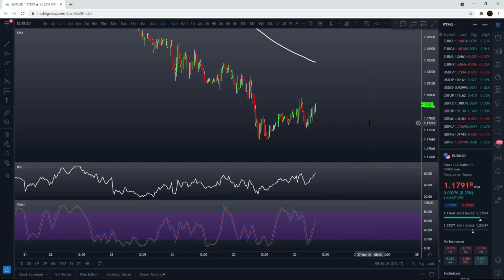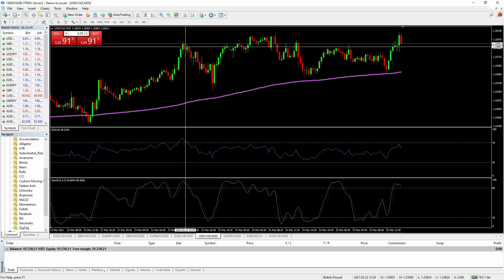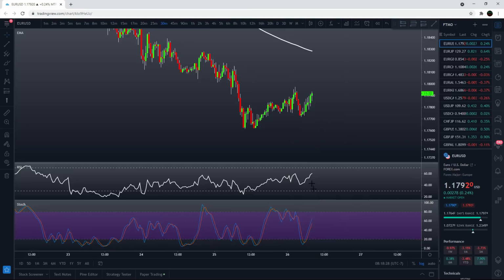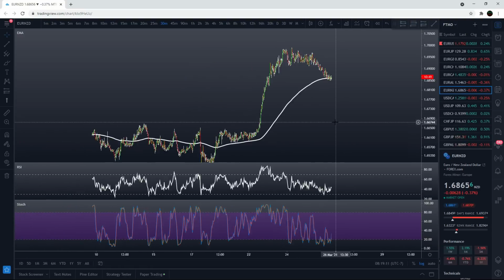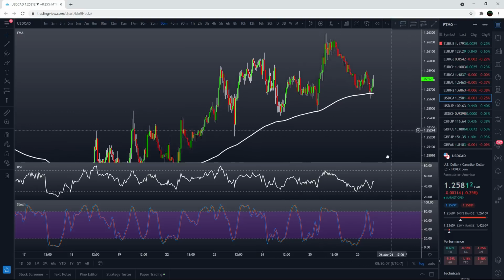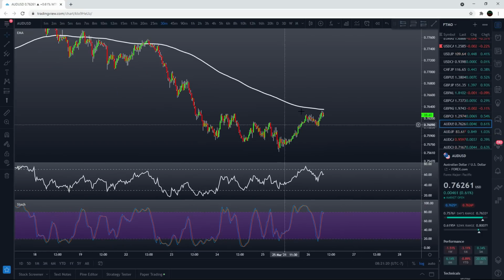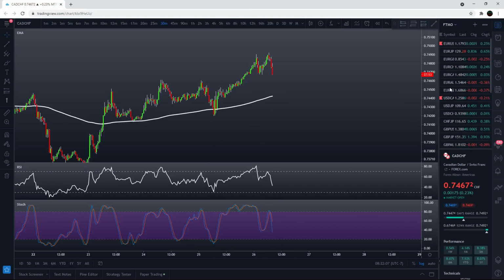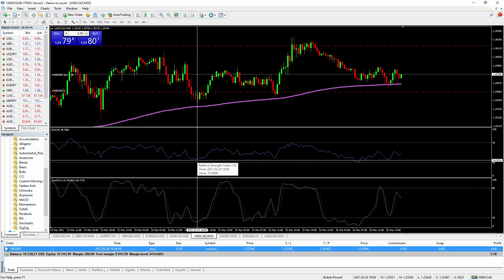FTMO Challenge Update - 2 Winning Trades And 1 New Entry